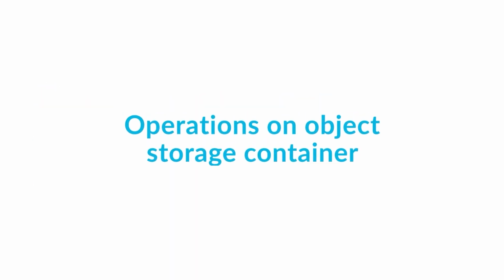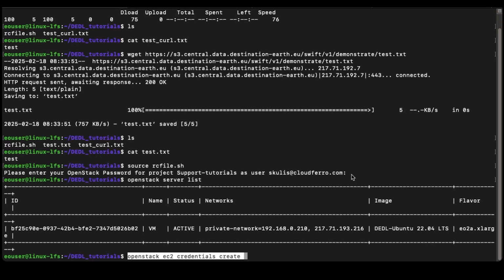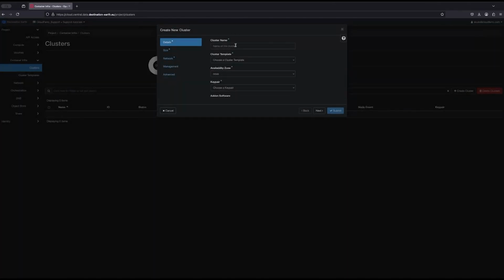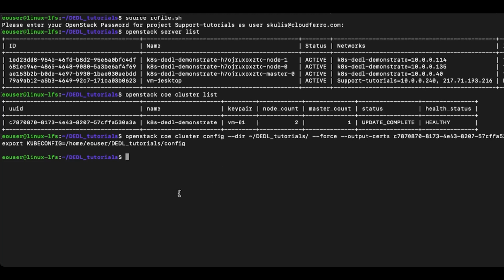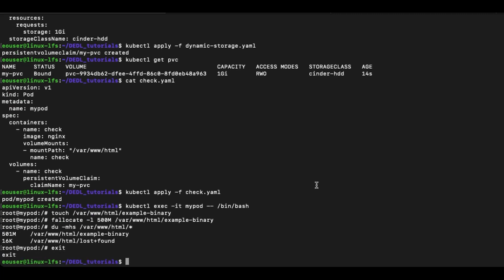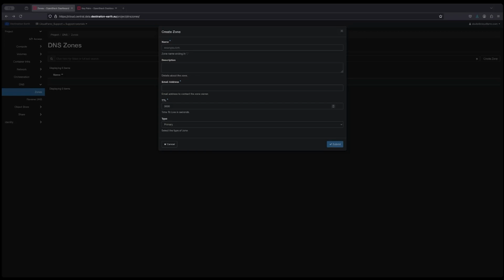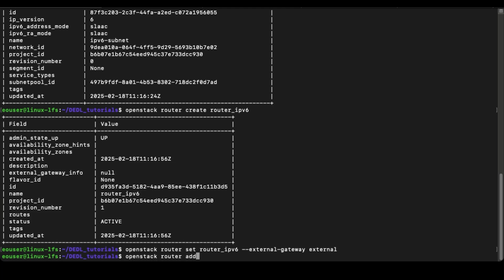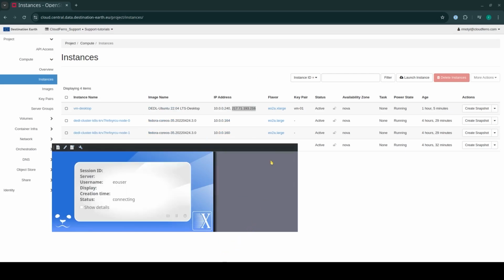ISLET Tutorial Part 2 (II)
Tutorial showing how to use ISLET - one of the services offered by DestinE Data Lake.